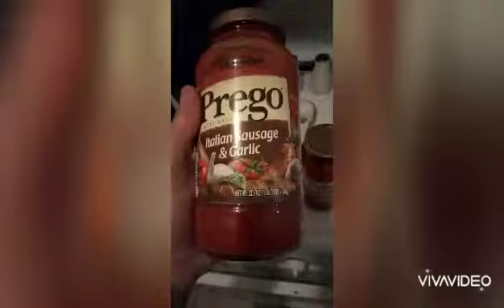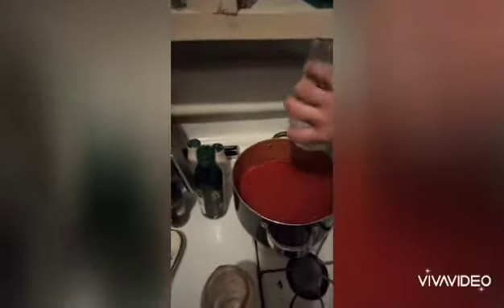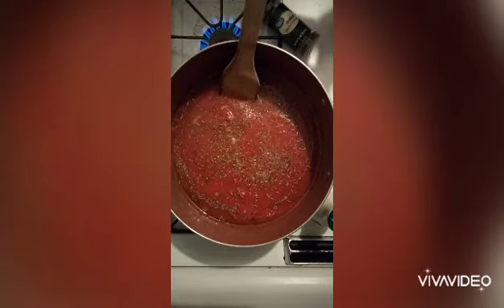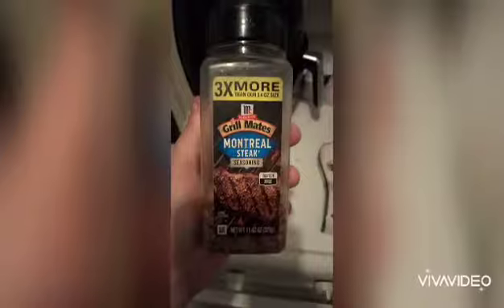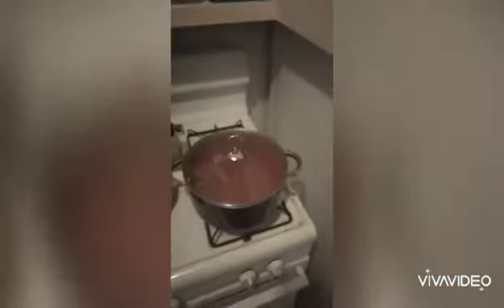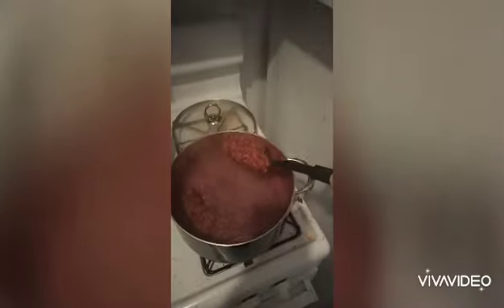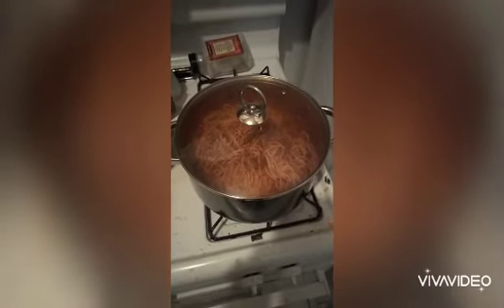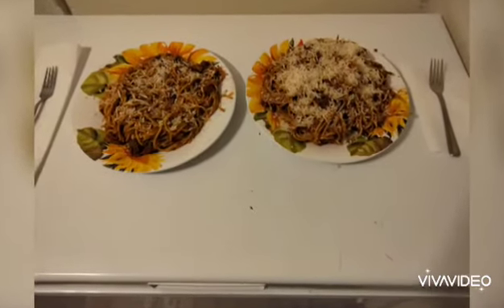How to Make Restaurant Quality Spaghetti for $10.00. "Skallywags Sicilian Spaghetti"